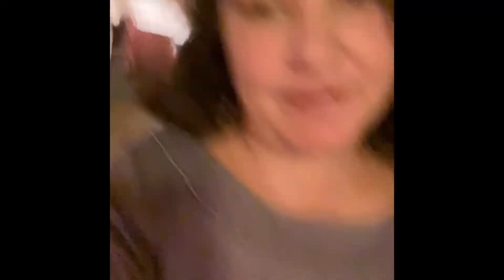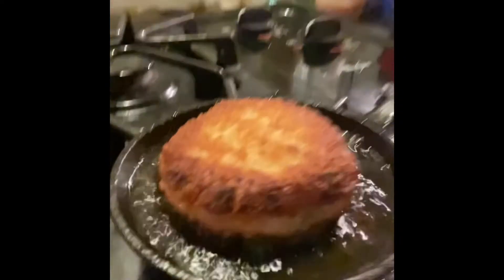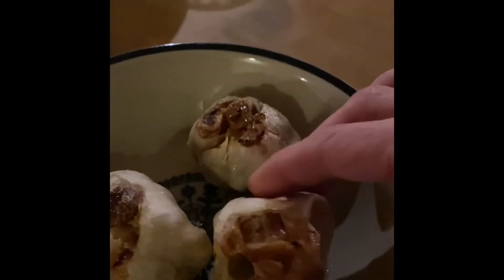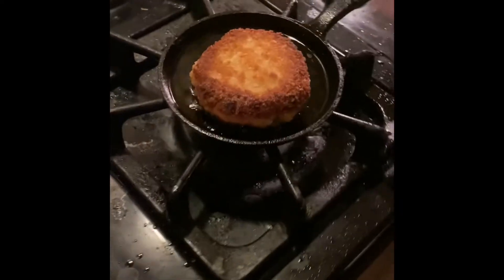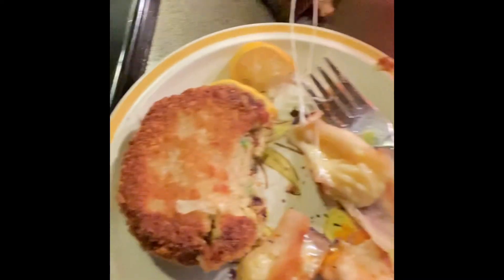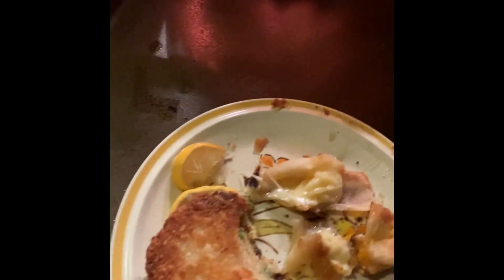December 17, 2021